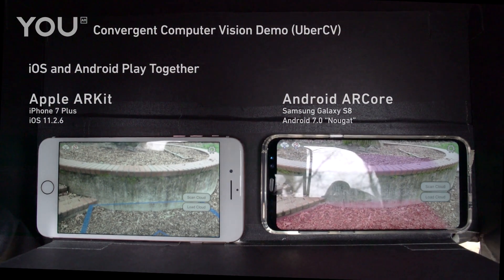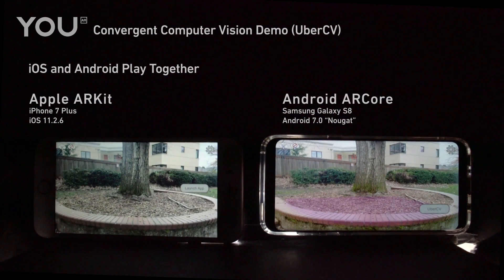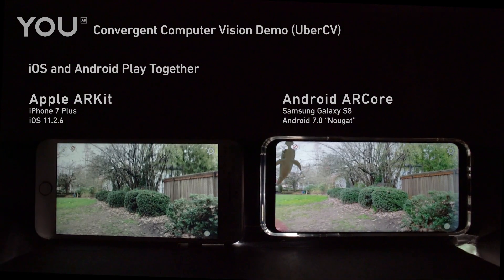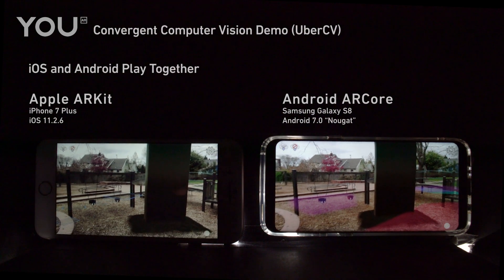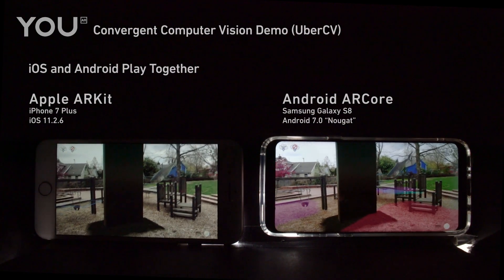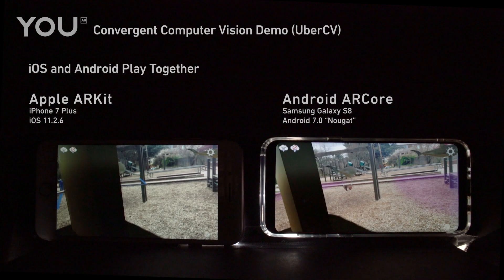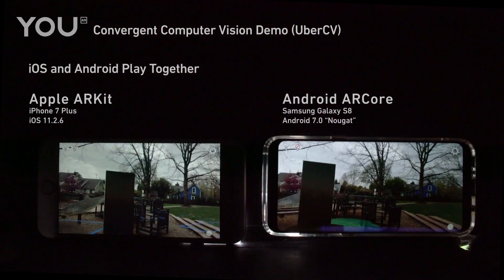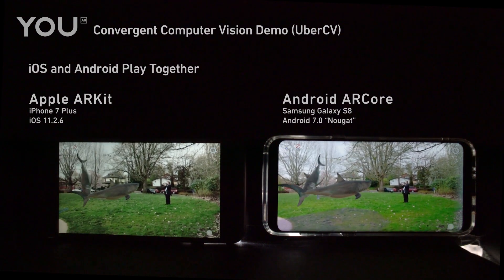YOUAR Convergent Computer Vision / UberCV Demo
We are creating a system that can support an entire world of shared augmented experiences.
Android and iOS devices playing together: made possible by YOUAR's UberCV (c) technology